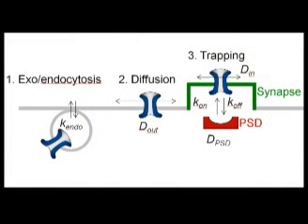"Unified quantitative model of AMPA receptor trafficking at synapses" in PNAS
A study by Olivier Thoumine and colleagues recently published in "PNAS"."Unified quantitative model of AMPA receptor trafficking at synapses". We describe here a computer model integrating the two major mechanisms governing AMPA receptor trafficking at excitatory synapses: surface diffusion and vesicular trafficking. By adjusting the model to experimental data in a wide range of biological conditions, this study sheds new light on the mechanisms of synaptic plasticity. Katalin Czöndöra, Magali Mondina, Mikael Garciaa, Martin Heine, Renato Frischknecht, Daniel Choquet, Jean-Baptiste Sibarita, and Olivier Thoumine